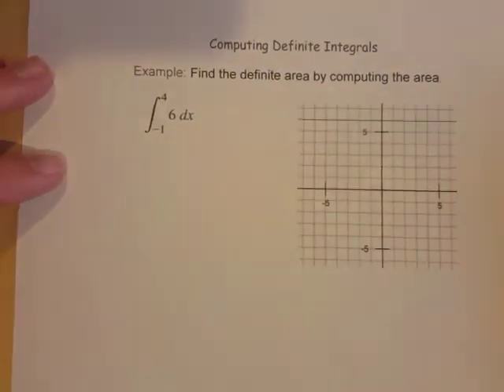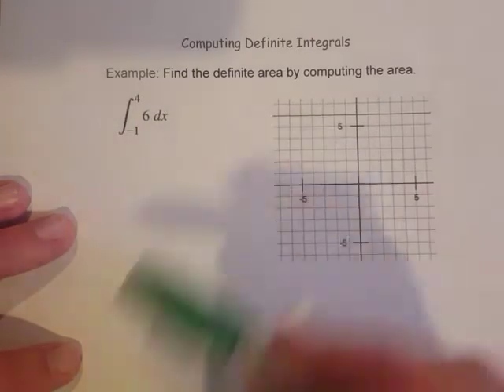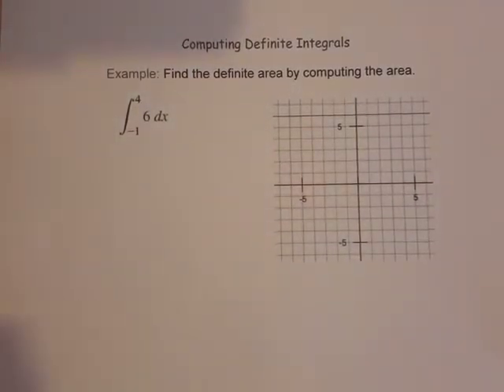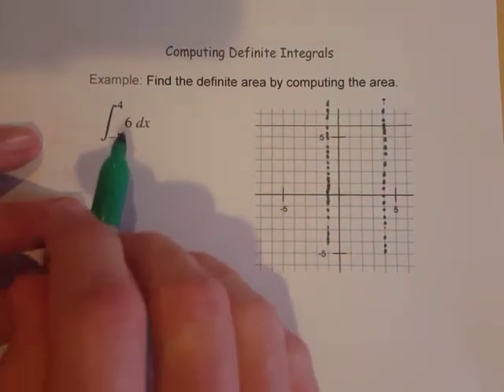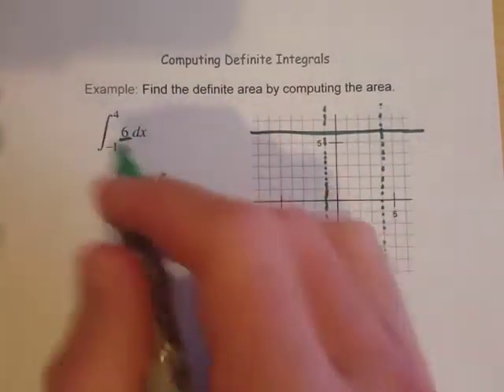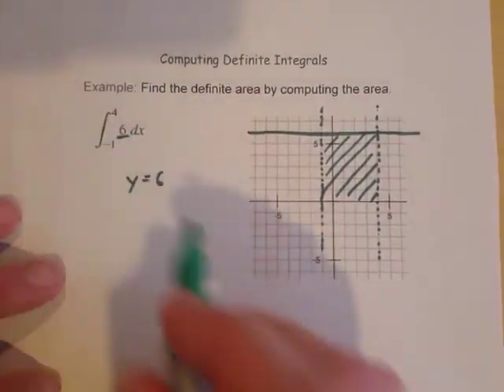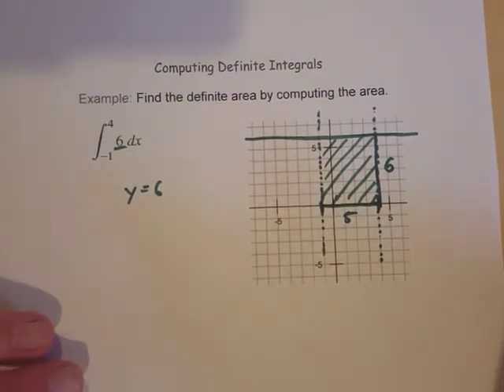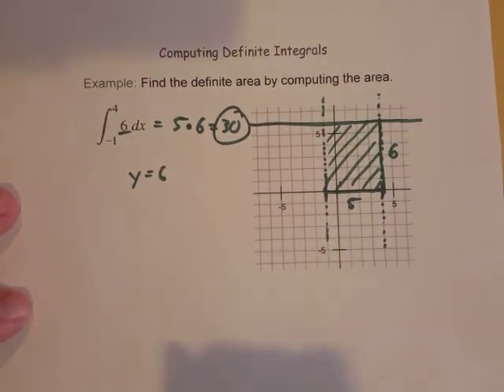10 2 Definite Integral Example 1